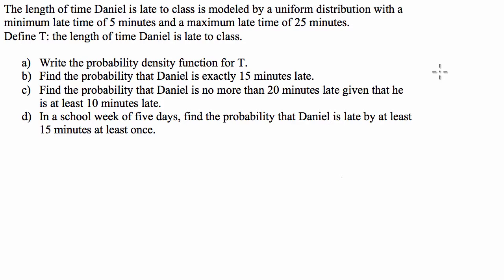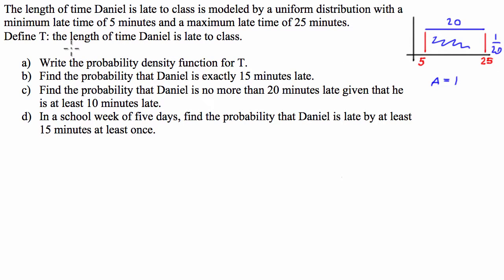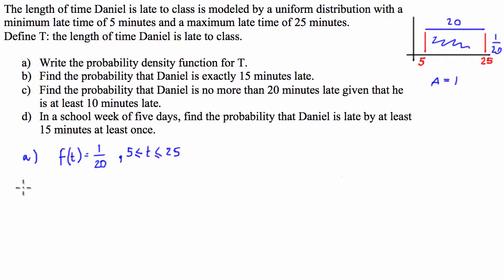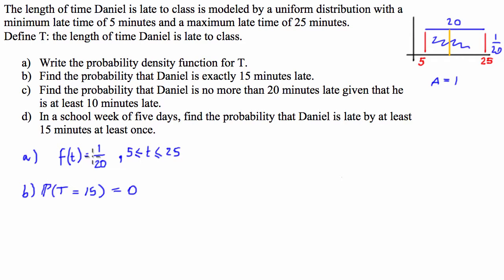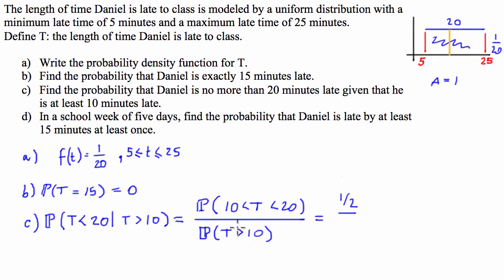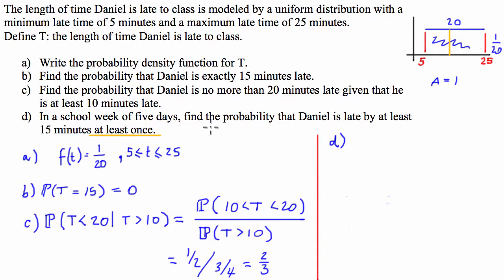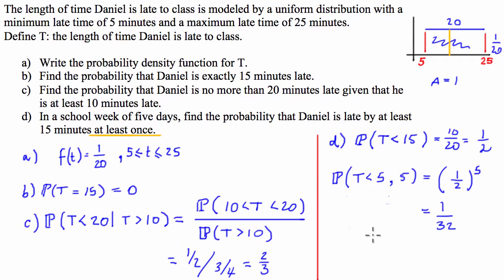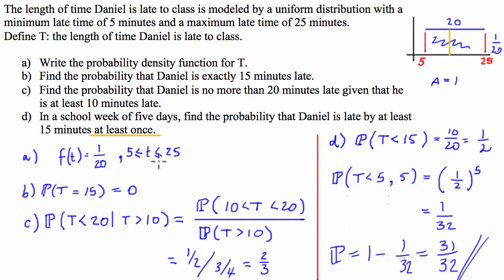UNIFORM DISTRIBUTIONS - Exam-style Example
In this video I go through a question from a previous years university entrance maths exam. It is broken up into parts and features a little bit of everything that relates to a uniform distribution.

Harold Walden